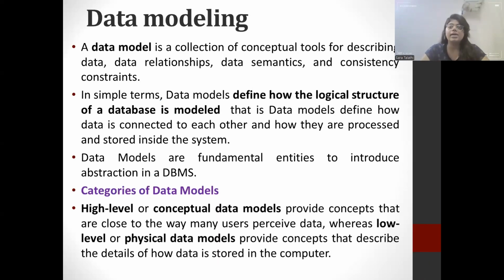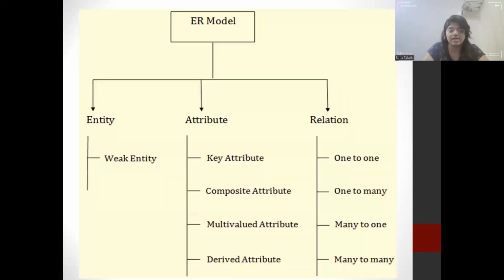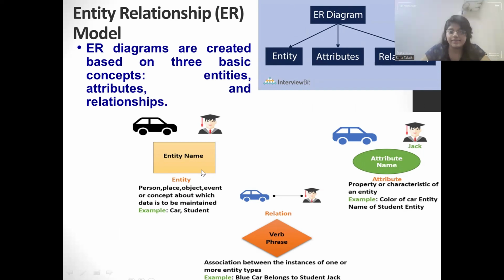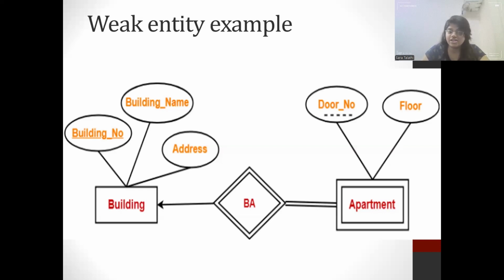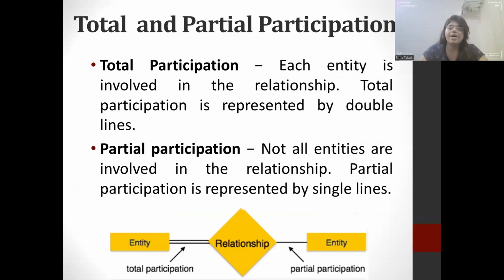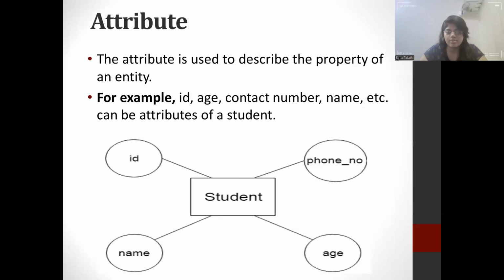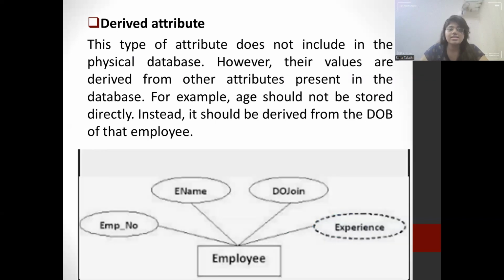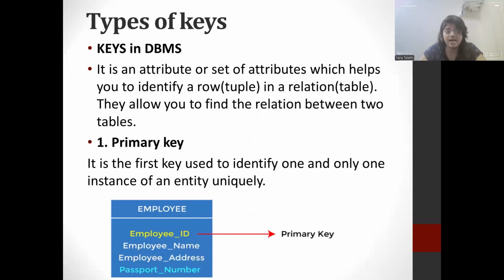DBMS Assignment 3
Hi! I am Sara Talathi from VIT PUNE. Here is the short explanation about ER Diagram.